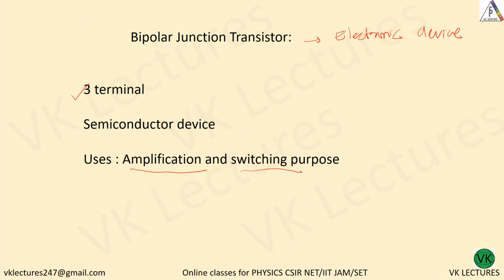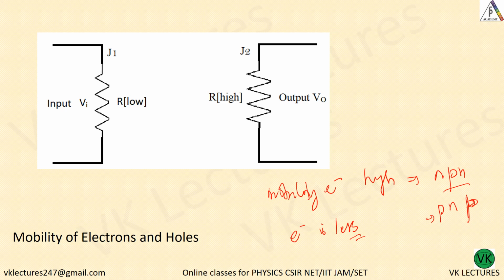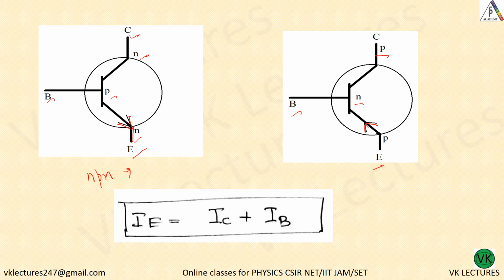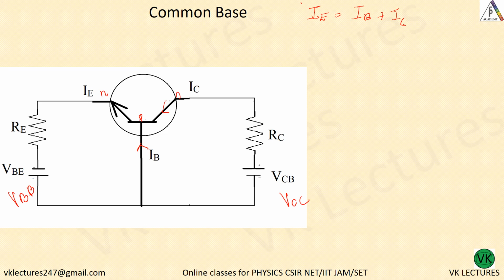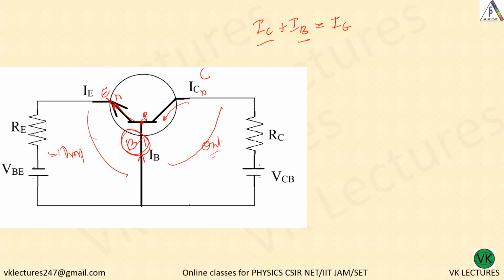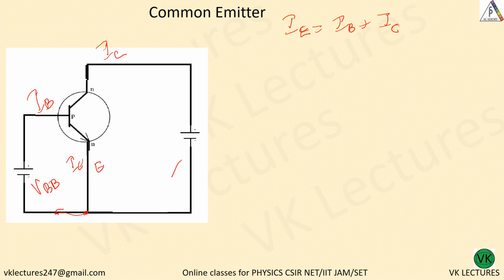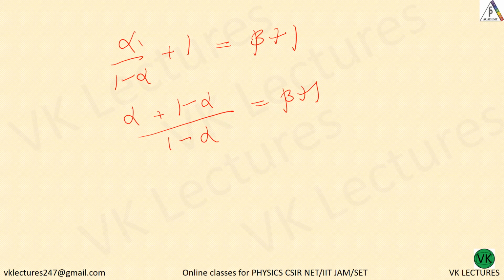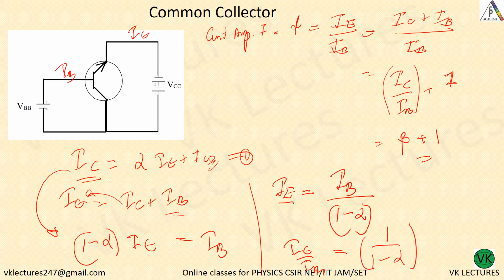09 Electronics Lec 09 introduction to BJT